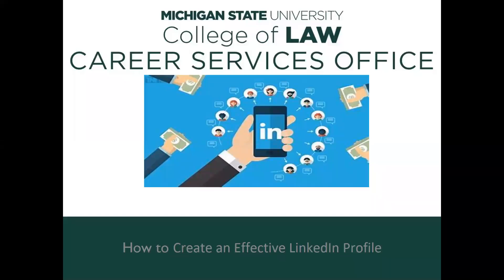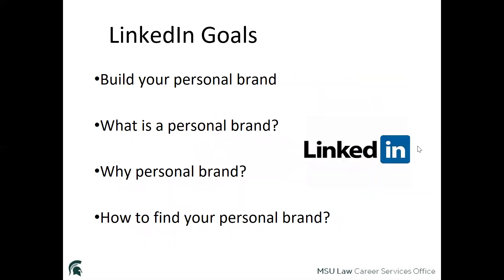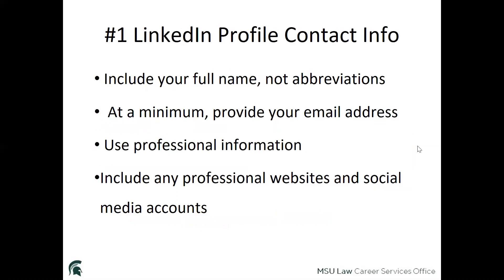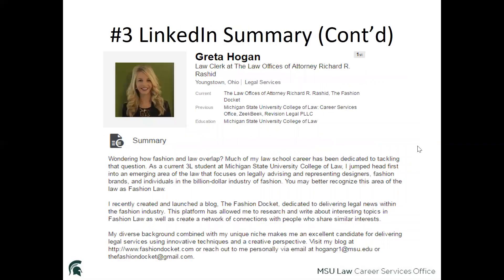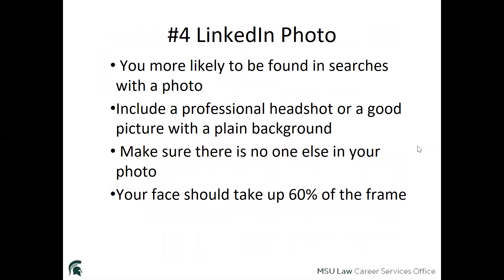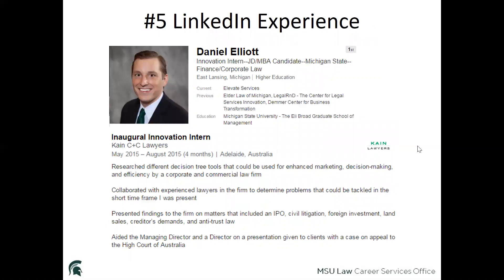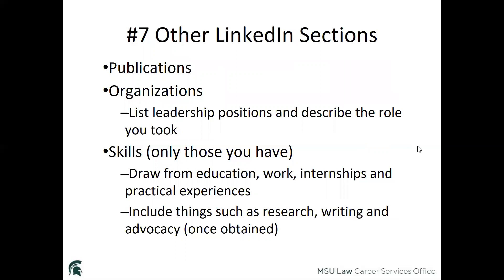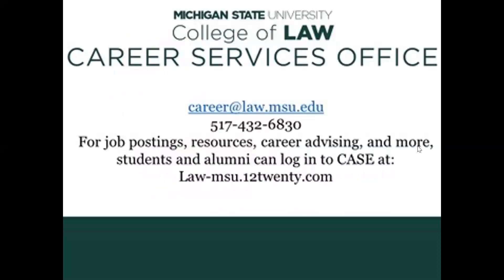How to Create an Effective LinkedIn Profile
Having trouble creating an LinkedIn Profile? Watch this video!